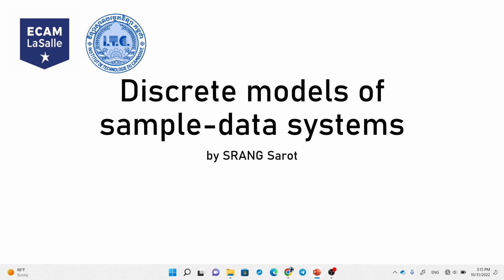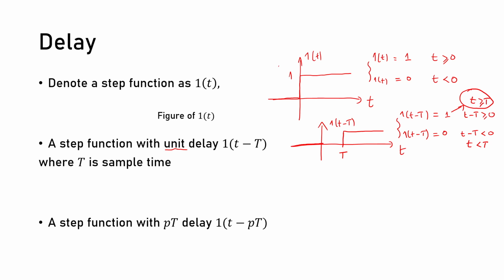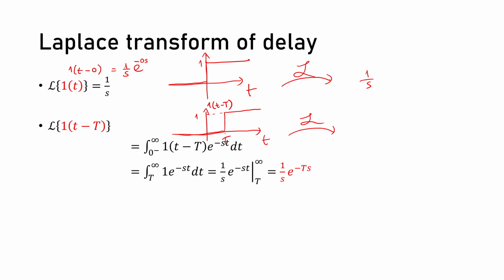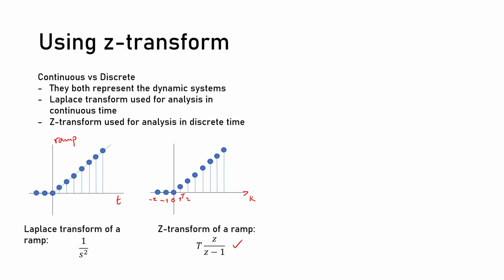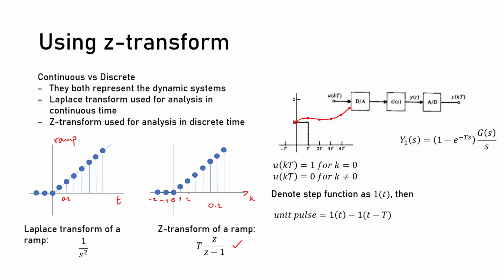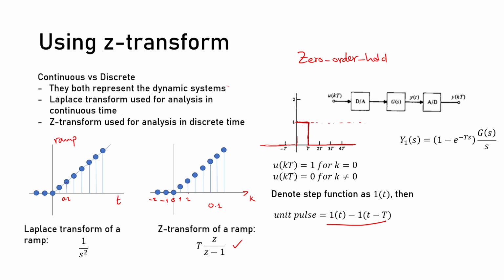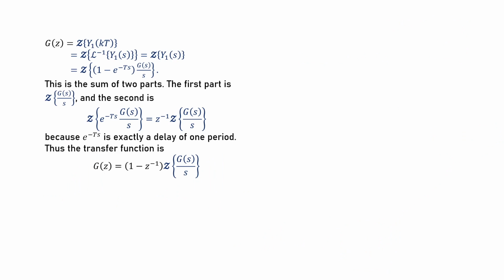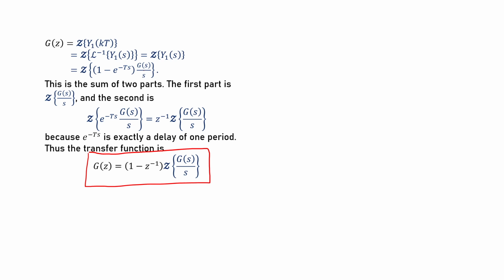3-1-Discrete models of sample-data system - part 1